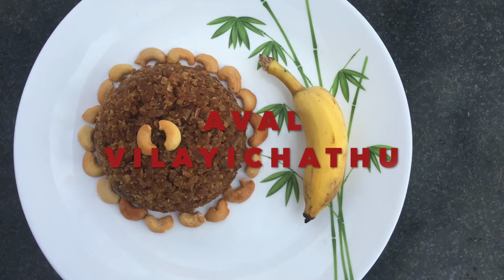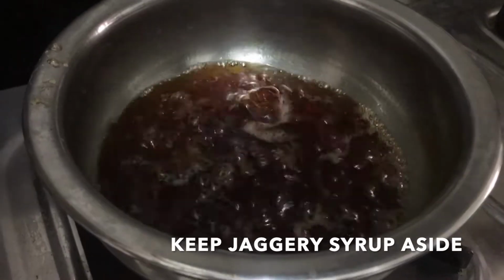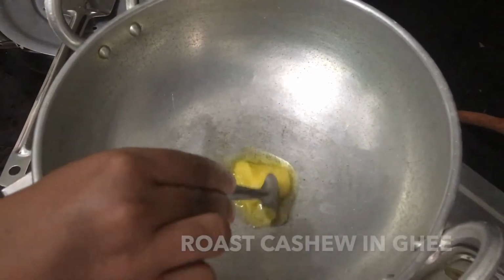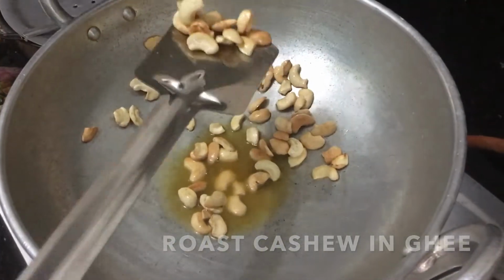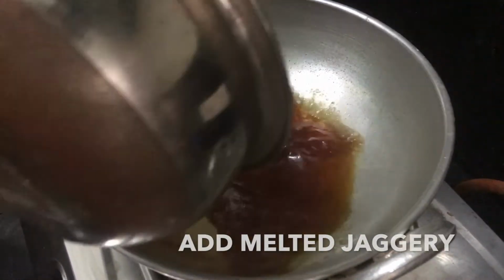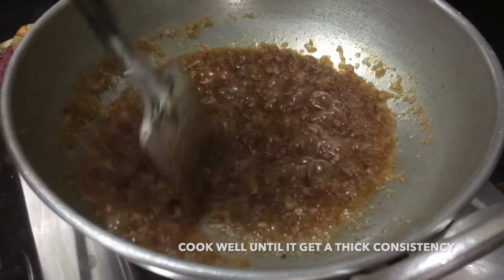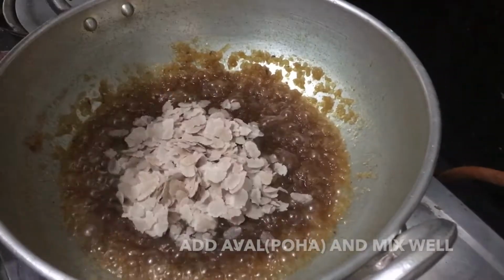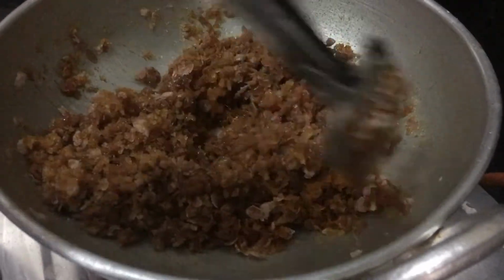AVAL(POHA) VILAYICHATHU || EASY AVAL(POHA) RECIPE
Ingredients:

3/4 Cup Jaggery Powder
250 gm Aval(Poha)
1/2 tsp Cardamom Powder
1 Cup Water
1 tbsp Ghee
1 Cup Grated Coconut
Cashew as per your need

HAPPY DIWALI TO ALL:)